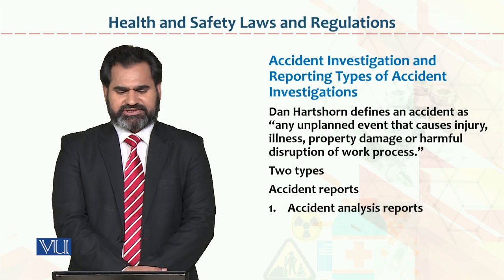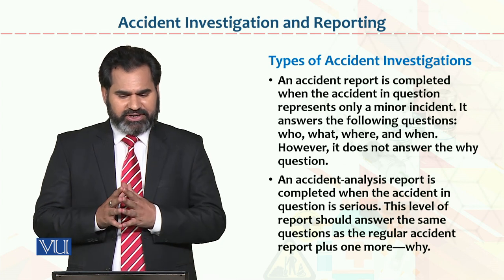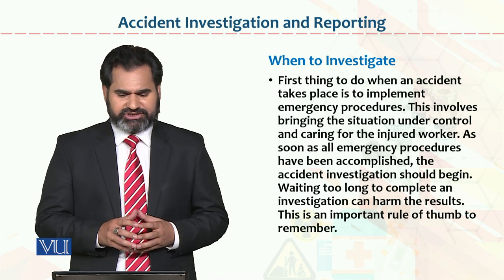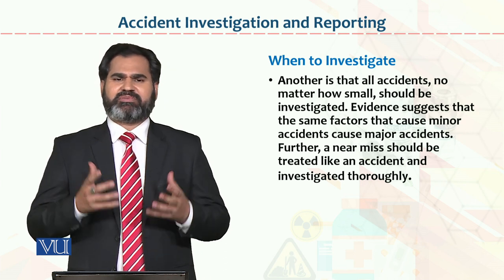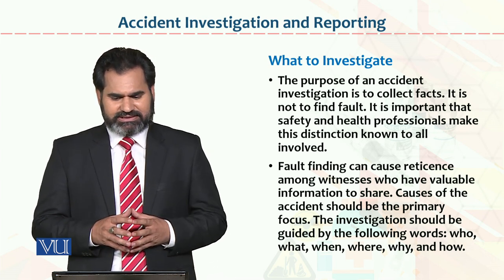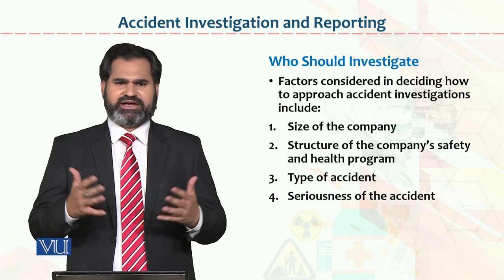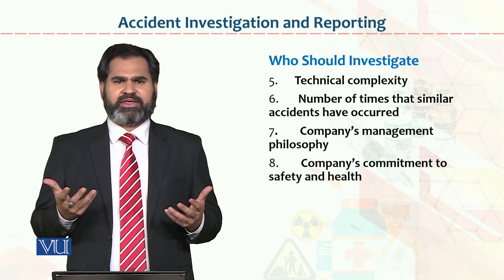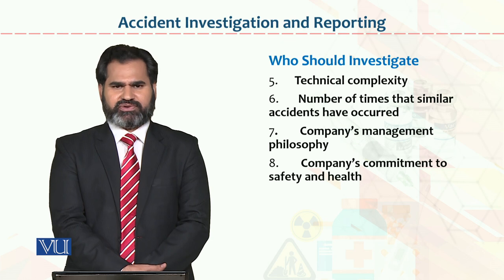Occupational Health & Safety | HRM733_Topic150